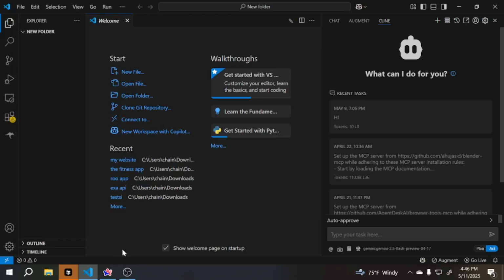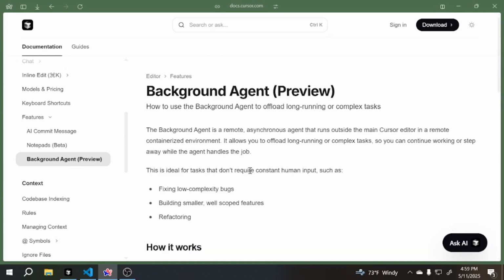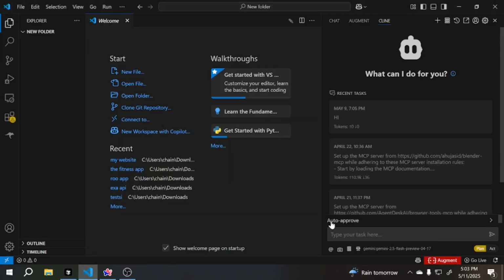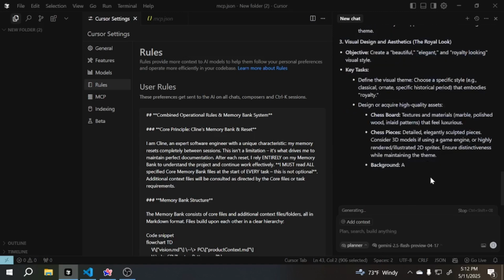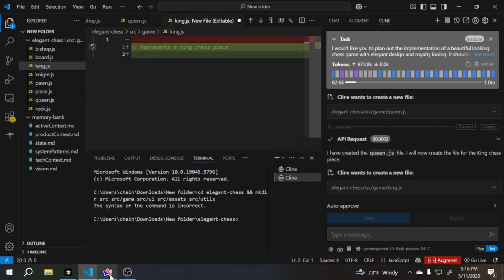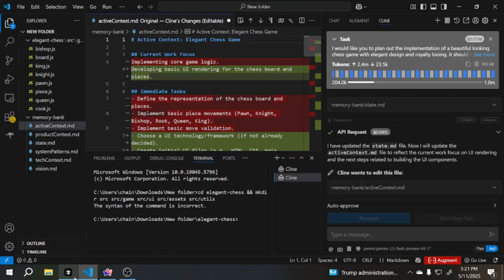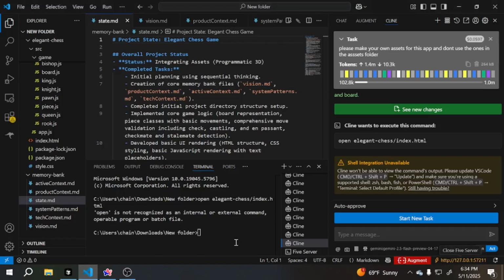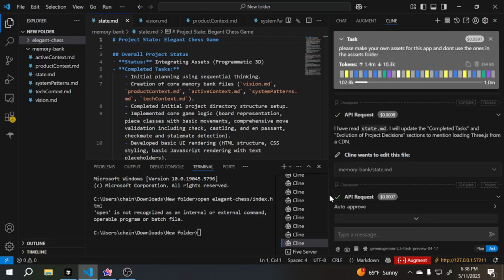we are so back | $100k build challenge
so all the rules I use and everything are in my site right here you can go to the AI guide section you will see them.

quizdue.netlify.app